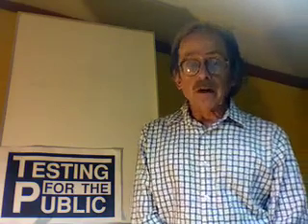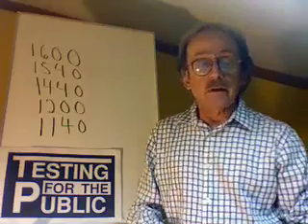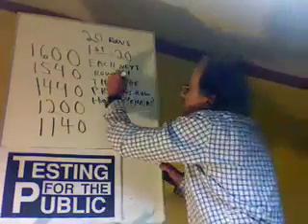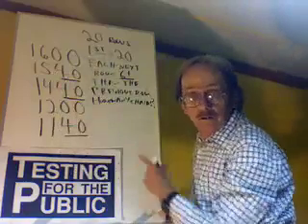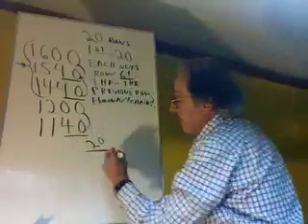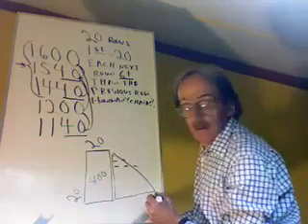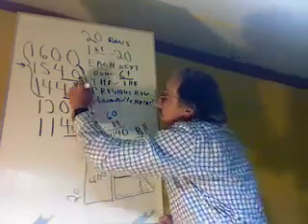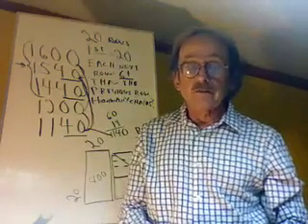GRE-Multiple Choice Math.mov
Dave uses Rainbows and a helpful Stranger to find the Right Answer before confirming the Answer with a simple Geometry solution.